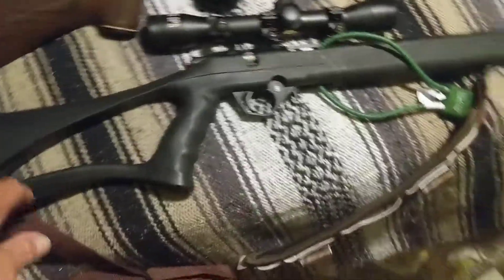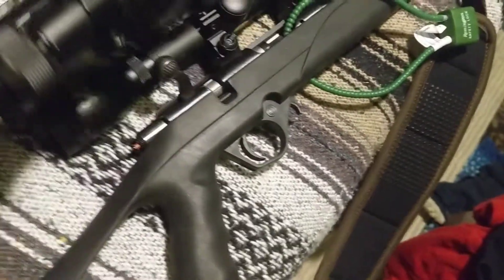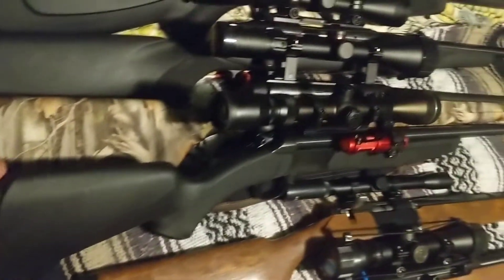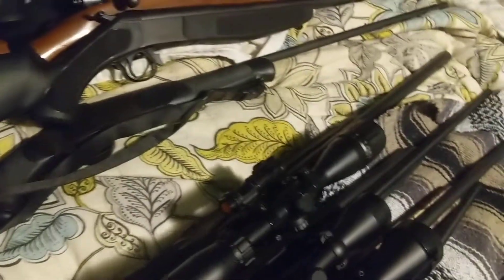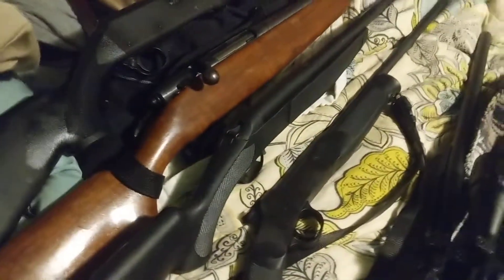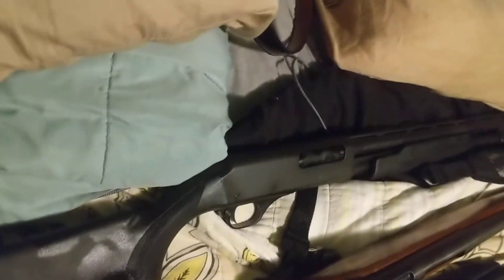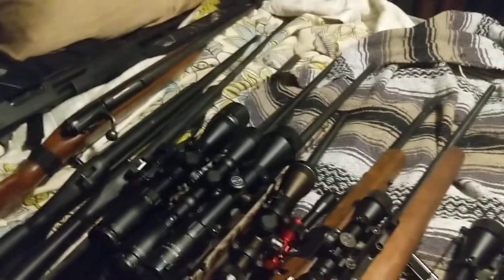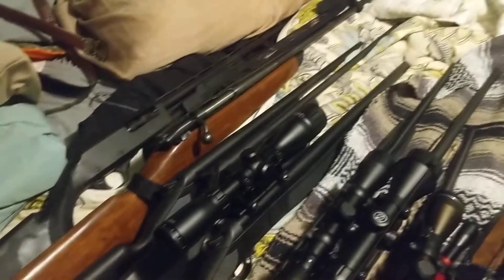Some rifles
Mine and Leanne's